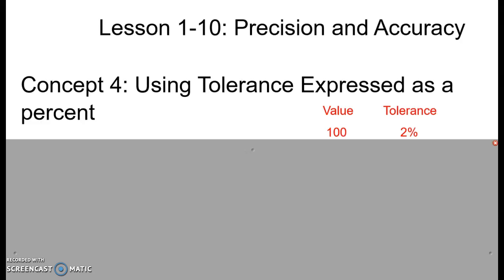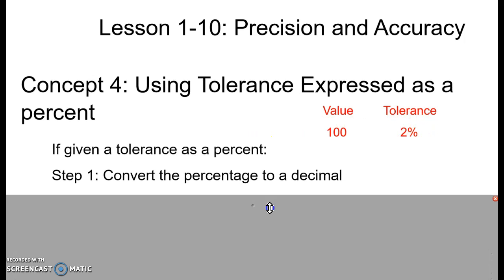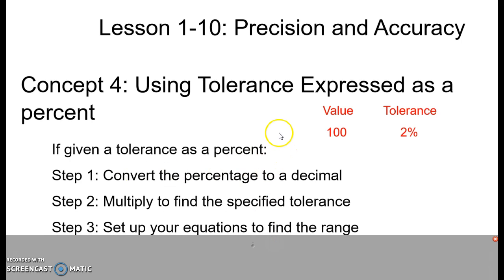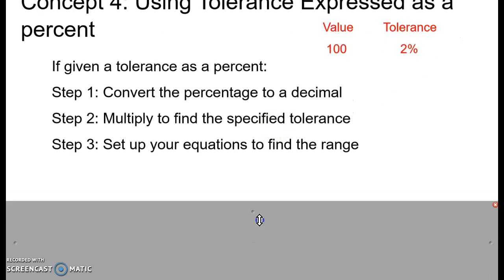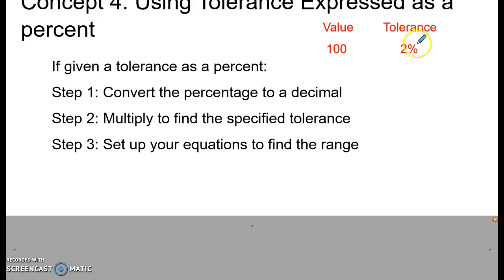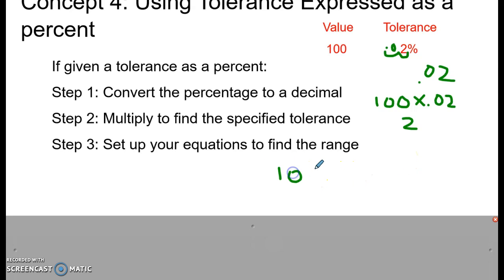Algebra 1-10-4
Instructional video chapter 1 lesson 10 concept 4